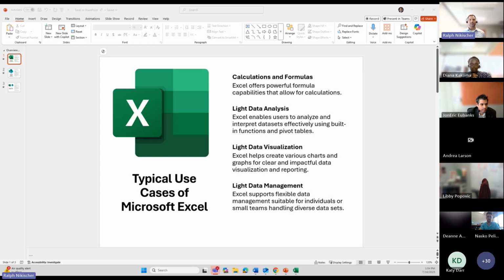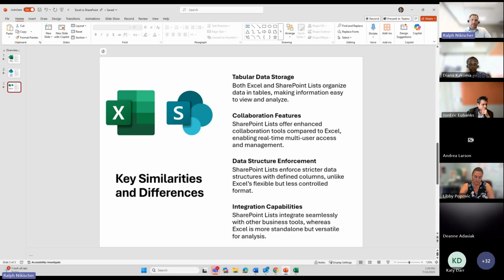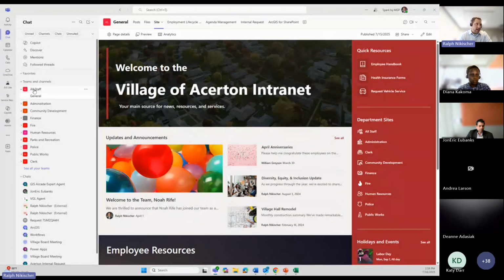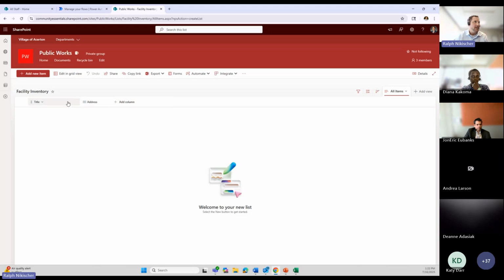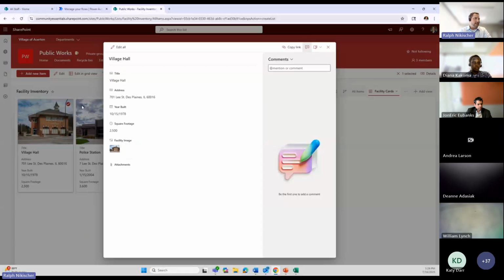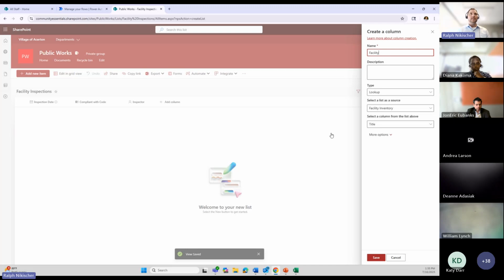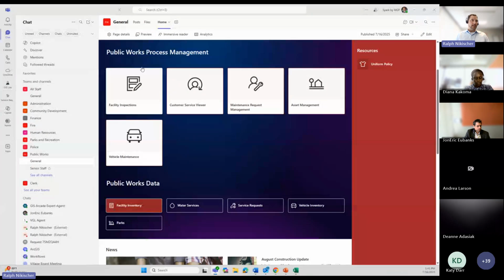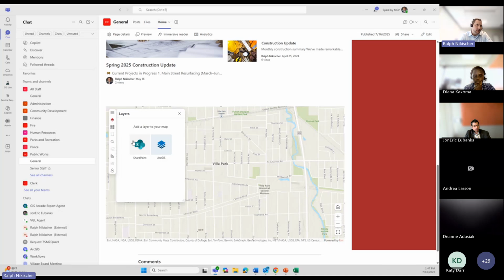Department and Community Wide Data Solutions with Microsoft 365 | Webinar | M365 Shared Services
Participants will gain a practical understanding of how to replace traditional Excel-based workflows with scalable, collaborative, and automated solutions using Microsoft SharePoint Lists, Forms, and Power Automate.

Key Takeaways

Why SharePoint Lists are a more sustainable and secure alternative to Excel for managing structured data.
How to build a SharePoint List from scratch to track data and assets.
How to use Power Automate to create workflows such as inspection input forms that feed into your list automatically.
How to improve data integrity, reduce manual errors, and enable real-time collaboration across departments.

Live Examples

Facility Inventory & Inspections

Create a SharePoint List to manage municipal buildings, then use Power Automate to trigger inspection forms and reminders.

We ❤️ local government.

Welcome to MGP’s YouTube channel, where local government innovation meets inspiration. This channel is a resource for local government thought leaders. Together we will explore localgov technology trends, share advice, and showcase success stories of public service innovation. Whether you're seeking strategies to navigate change, do more with your technology, or elevate your skills, our channel provides actionable tips and resources.